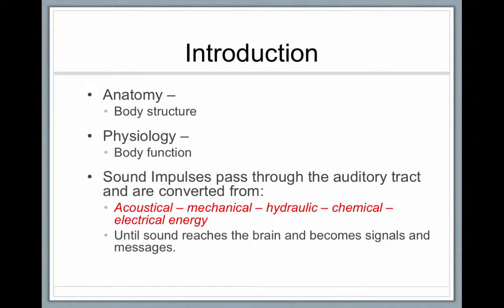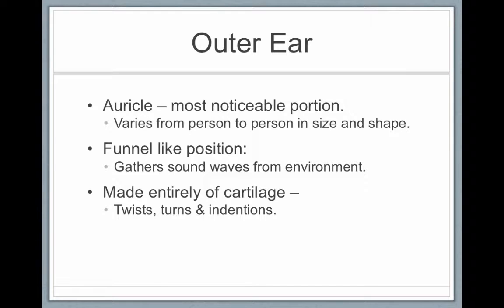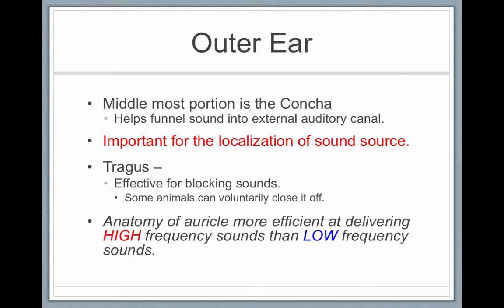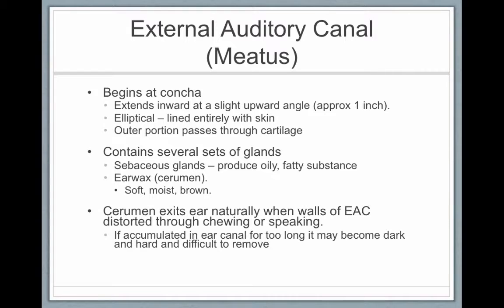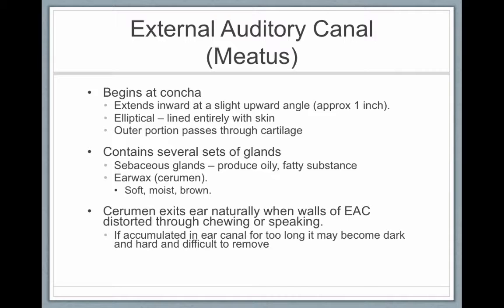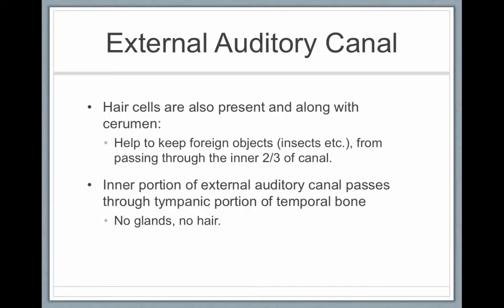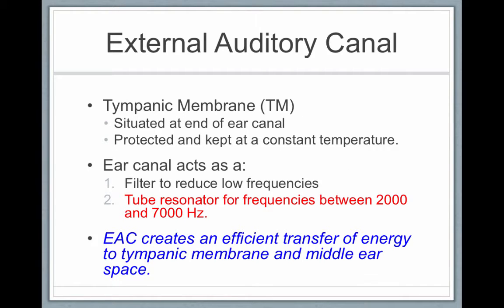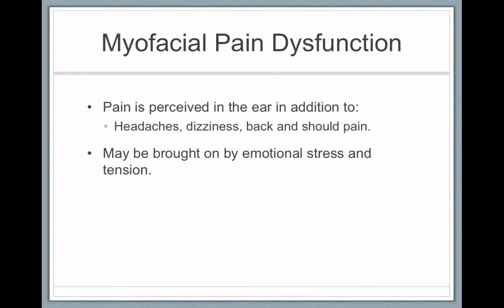Chapter 8 - Outer Ear - Part 1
Table of Contents:

00:40 - Outer Ear
00:57 - Outer Ear
02:03 -
02:16 - External Auditory Canal (Meatus)
03:36 - External Auditory Canal
04:03 - External Auditory Canal
04:17 - External Auditory Canal
04:55 - Temporamandibular Joint Syndrome (TMJ)
05:06 - Myofacial Pain Dysfunction
05:28 -